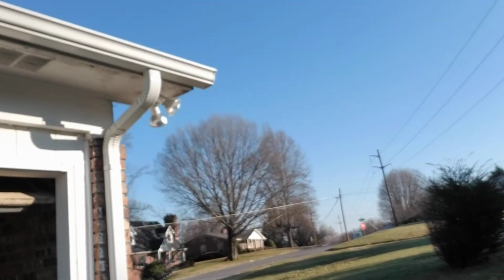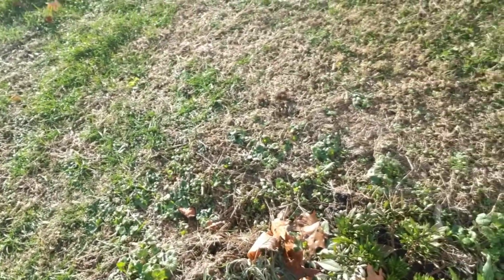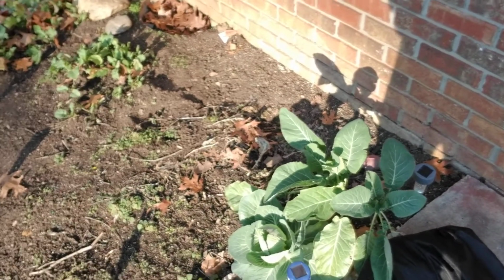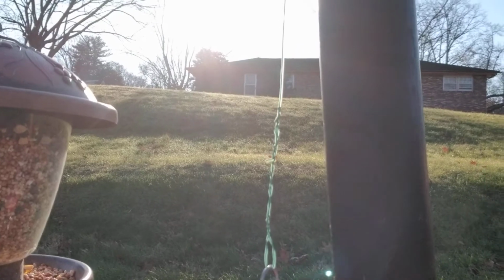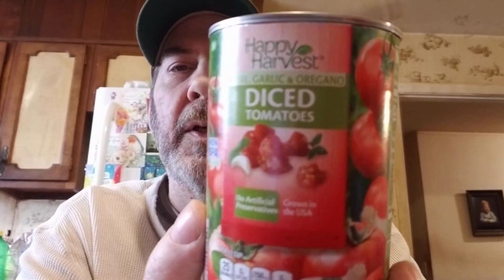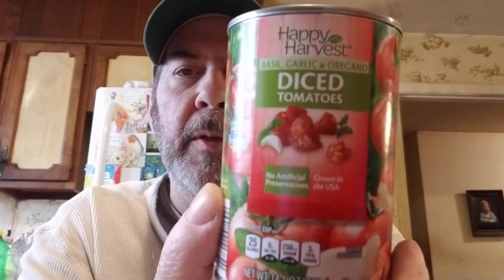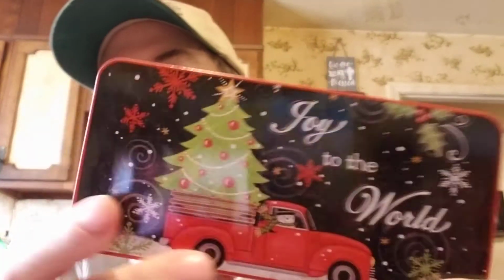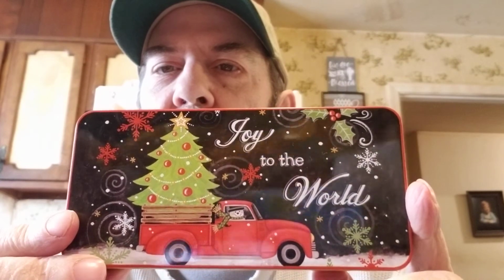Morning coffee break!☕Storytime!📚 What's for dinner?🍝🥫